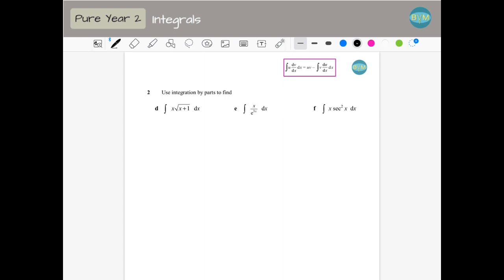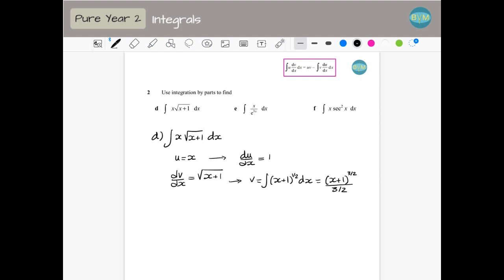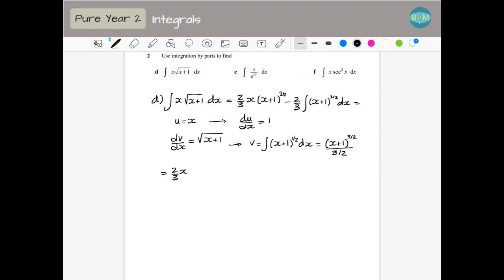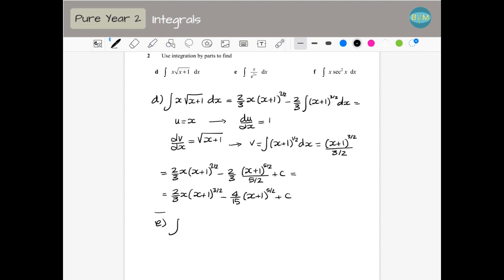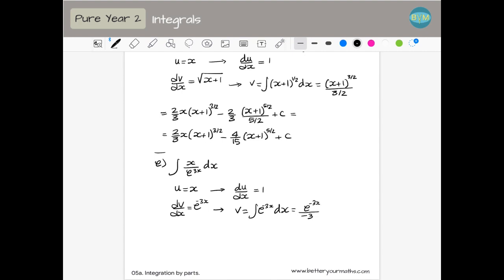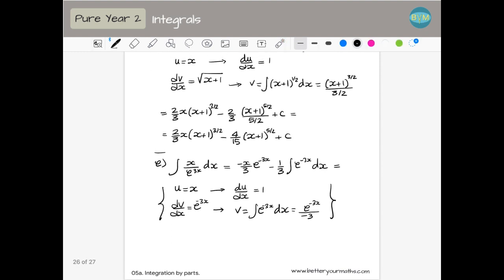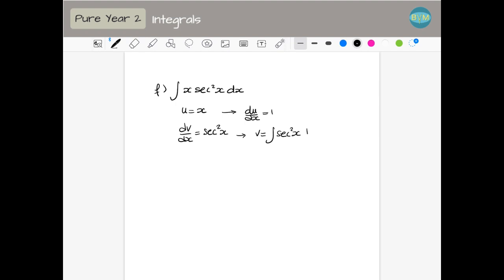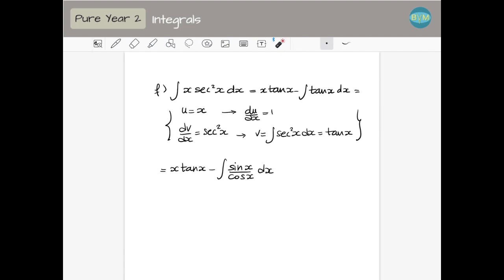A Level maths Integrate by parts Q2 2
Integrating by parts